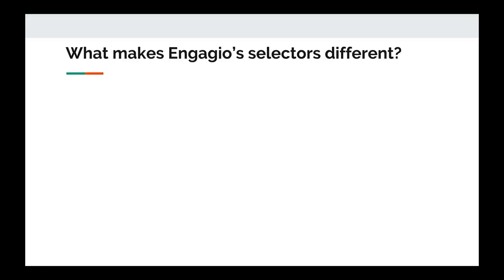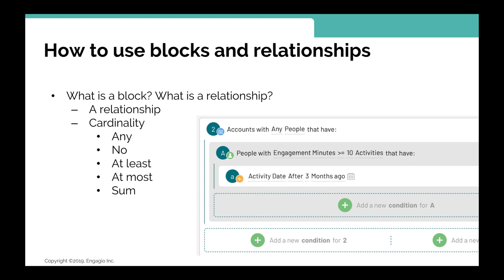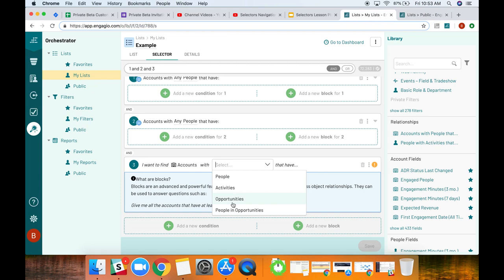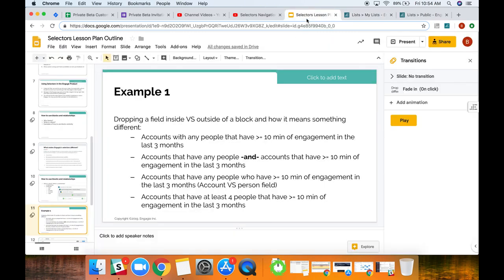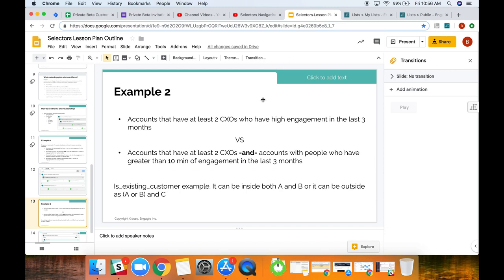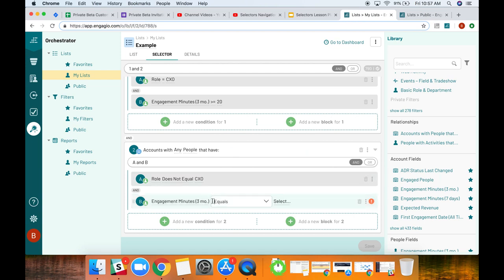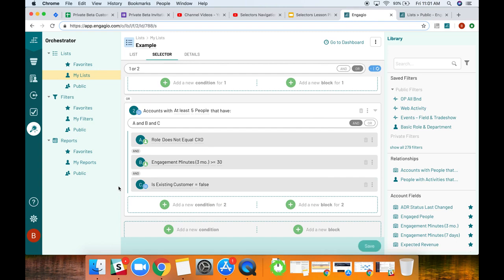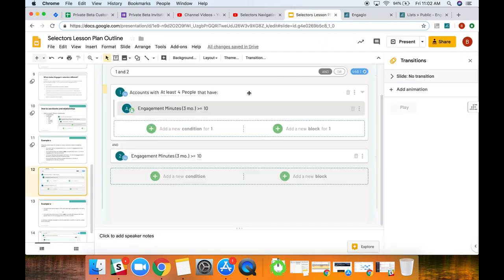Engagio | Selectors | Intro to Blocks and Relationships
This is a demo of the cornerstone feature I designed from scratch for Engagio and then worked with engineering to build.

This feature was the culmination of a week-long design sprint that I led, where the CEO and representatives from every area of the company participated in ideation and brainstorming sessions that I organized.